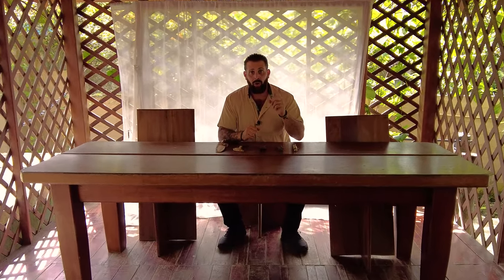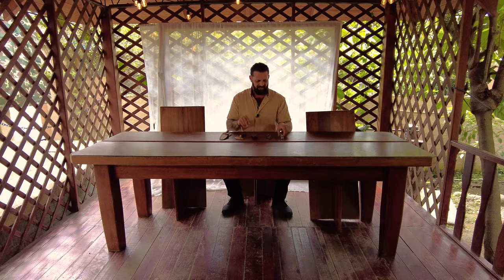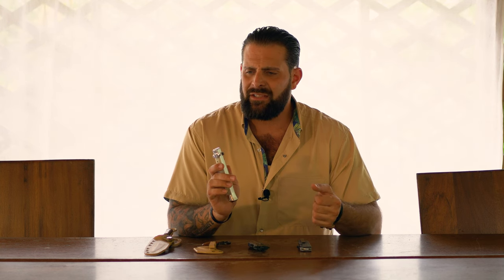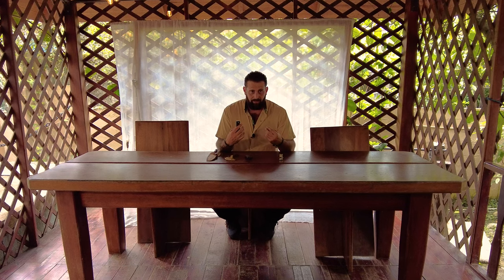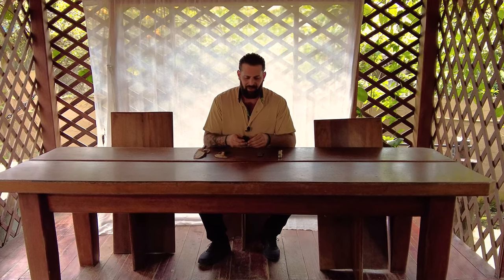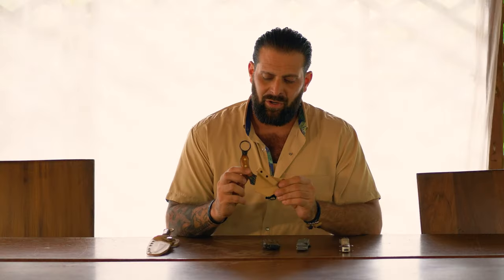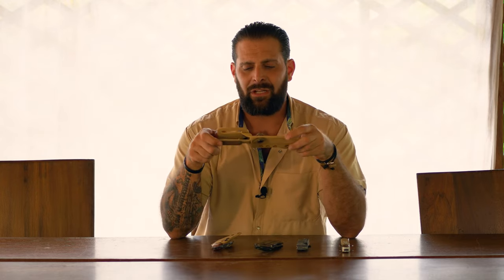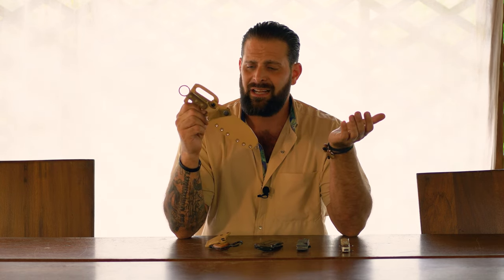HOW TO CARRY A KNIFE | Pt. 1 EDC Blade Tips & Tricks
The Karambit was born as a utility knife carried by villagers in the Indonesian archipelago around the turn of the 11th century. It was originally a true EDC ( Every Day Carry ) knife used for a variety of tasks like farming and field work but very quickly proved it's usefulness as an incredibly effective self-defense weapon. The more it became associated with the Indonesian martial arts form of Pencak Silat and Filipino Kali, the more it took the shape of the direct translation of its name, the “tiger’s claw”. The wound channels and damage this tool can create in soft tissues also bear a striking similarity to the horrific mauling attacks the tigers of that area were known for (the only animals in the world known to actively hunt humans). Early versions of the karambit were some of the first true "NPE" knives because even common farmers could carry one during a time and socioeconomic system in which the working class were not generally allowed to carry weapons. The karambit was even used by warriors as a last ditch back-up blade after the sword and spear were no longer a viable option. It's still one of the most effective self-defense tools for its size today, and for modern operators it serves a very similar purpose.

   When Greg decided to start producing and designing edged weapons many years ago now, the Karambit was near the top of his list. The reason for this was trifold: His background and experience in Silat knife fighting techniques, the huge lack of “modernized” karambits currently available (inferior design/carry methods), and his desire to produce the most effective specifically defensive blade ever built. Pencak Silat Karambit fighting methods teach us that a Karambit can quickly and effectively be used to eliminate threats by disrupting blood supply, neural connections, organ structure, and soft or connective tissue. Many Karambits produced today very closely resemble the original design carried by villagers as a tool for daily farm use. This is unfortunate because these karambits fall far short of their high potential for use as a self-defense weapon... mainly because there was no real safe, discreet and/or effective way to carry them (before the invention of the Bone Karambit). In fact, most of the karambits produced in the US are relatively well made but still use designs for both blade and sheathes that haven’t changed in many centuries. These traditional Indonesian style karambits, while having a decent design for self-defense, are often large or bulky, overly flashy, and don’t come with a sheath that allows for comfortable or practical everyday carry. Worse still, Karambits from the east (China, Pakistan, Indonesia...) are usually the lowest quality of all in our modern day and age. They often feature cheap, inferior materials and poor workmanship.

   The Karambit has the potential to be the most effective defensive blade you could ever carry for several reasons... The signature curved slashing blade of our Karambit allows it to be small enough to remain potentially unseen, while providing the same stopping power of a much larger blade. Our Karambit is designed to be small enough to conceal and large enough to use as a fighting knife in defensive situations. When in use it's concealed mostly by the hand, with no excess steel or flair, leaving just the deadly claw protruding from the grip. A Karambit is meant to be nearly impossible to disarm. Our Karambit comes with the traditional finger ring that keeps it from slipping out of the hand while allowing the knife to be used at close and/or medium CQB fighting ranges simultaneously without changing the distance of the weapon hand from the body. This is allowed by the spinning double strike Karambit fighting technique, which also makes the Karambit the only blade that can cut twice with one strike. Effectively changing between close and medium ranges with little to no body movement.